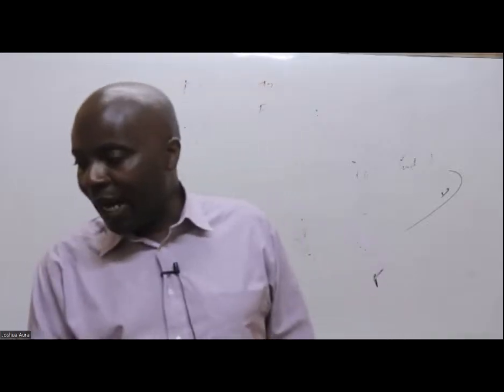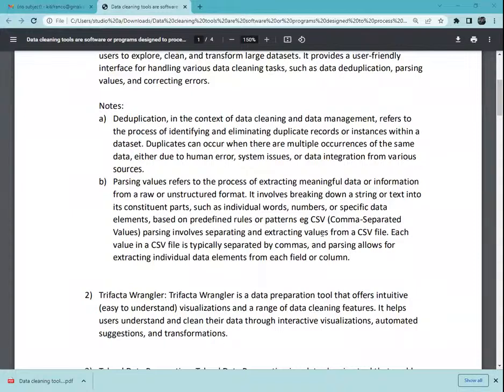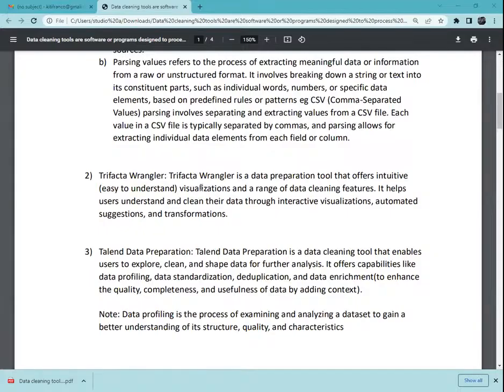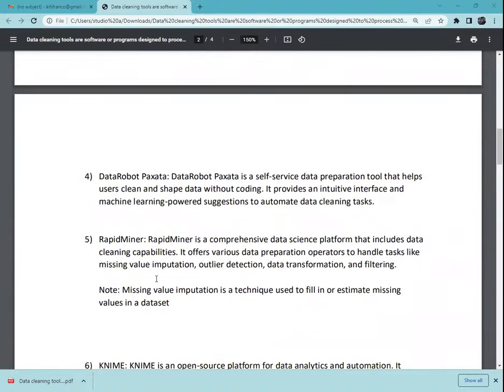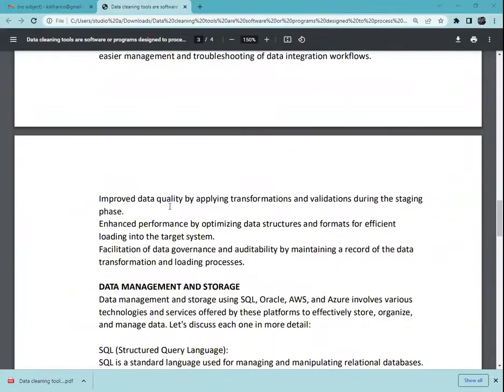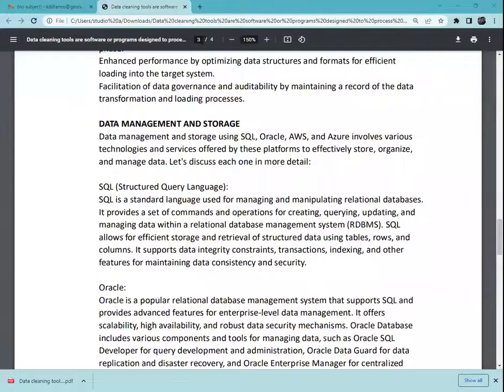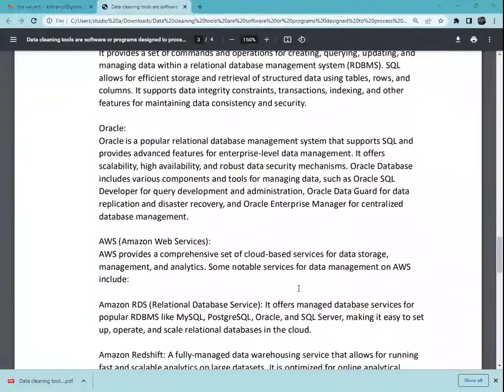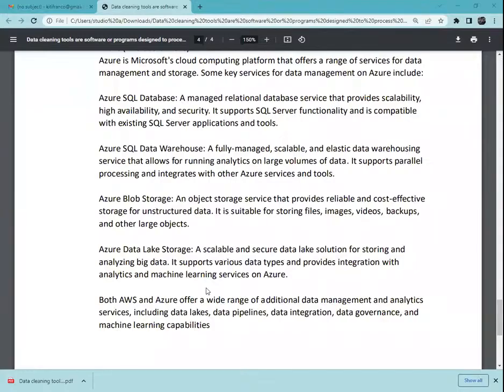BDA-CPA KENYA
𝑶𝒖𝒓 𝑩𝑳𝑶𝑪𝑲 𝑹𝑬𝑽𝑰𝑺𝑰𝑶𝑵 𝒔𝒕𝒂𝒓𝒕𝒔 𝒕𝒉𝒊𝒔 𝑴𝒐𝒏𝒅𝒂𝒚, 21𝒔𝒕 – Final Prep for August Exams!
🎓 Courses: CPA | CIFA | ATD | BDA | CAMS | CS/CPFM/ACCA